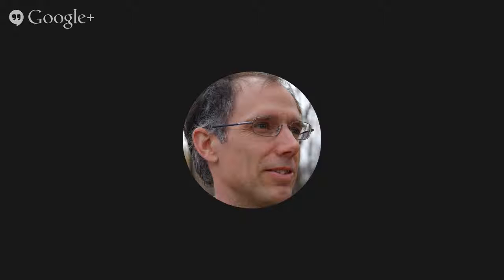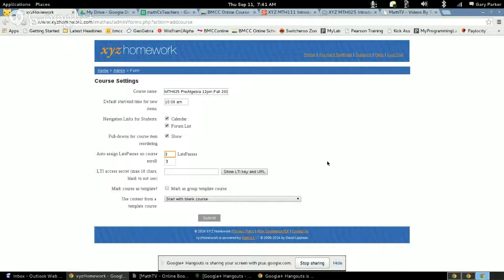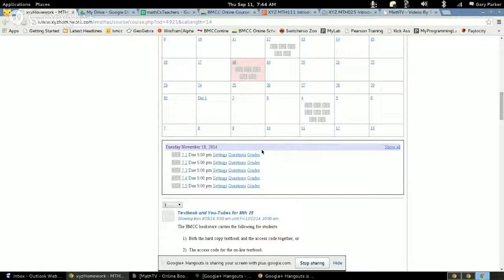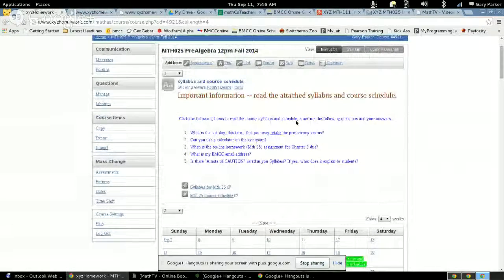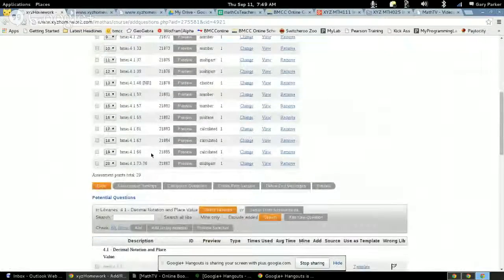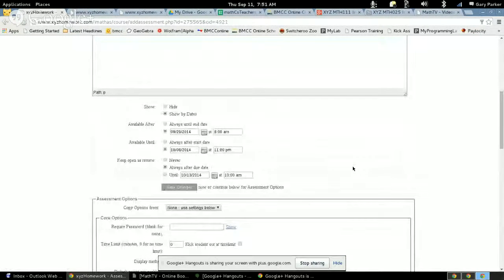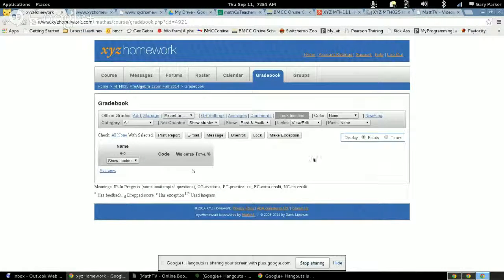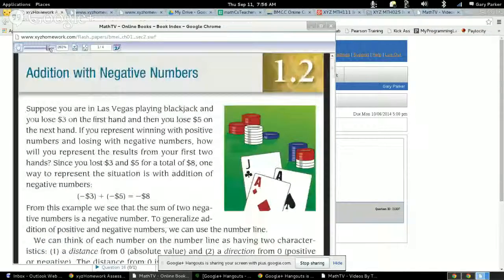XYZ MTH025 Introduction